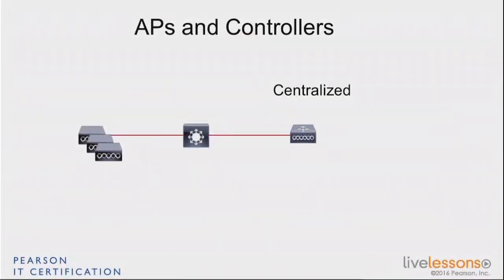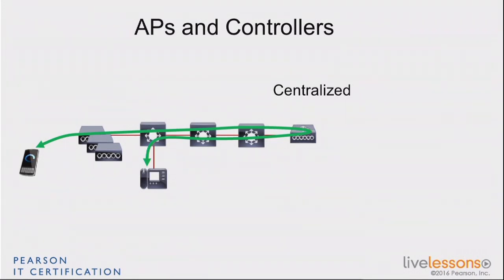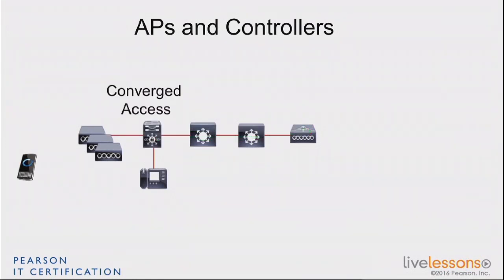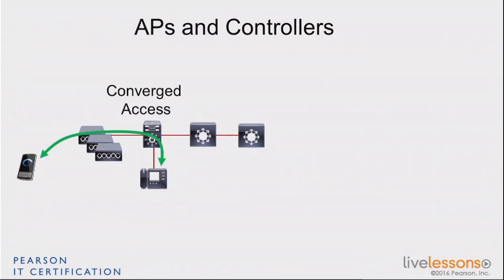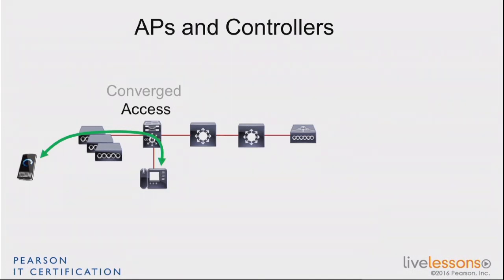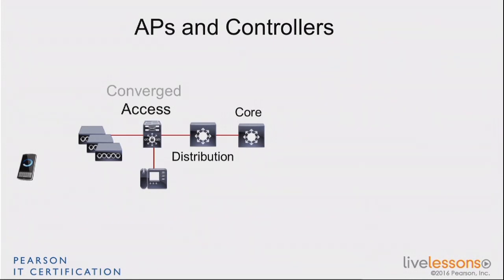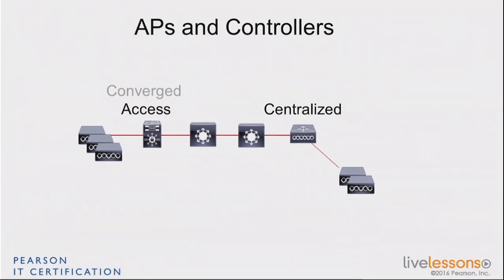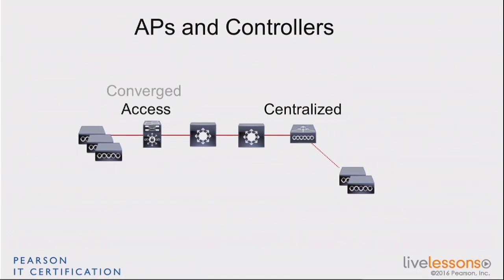1 3 APs and Controllers CCNA Wireless 200 355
1.3 APs and Controllers - CCNA Wireless 200-355